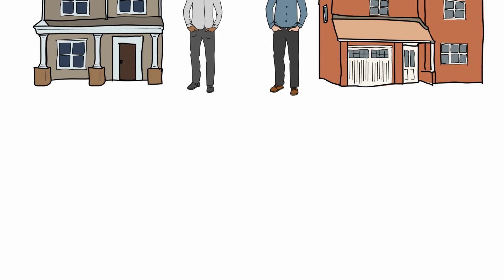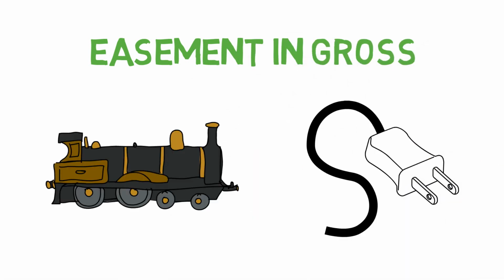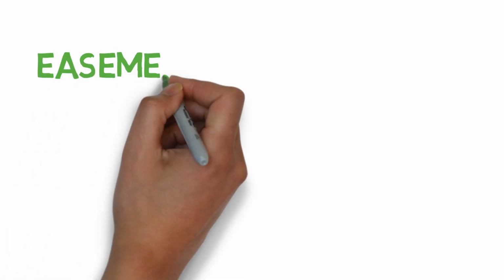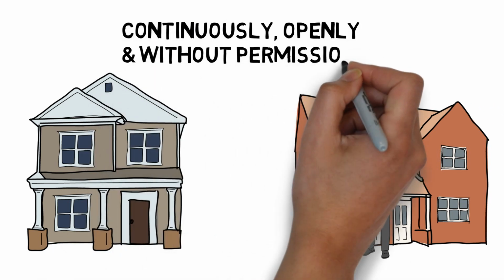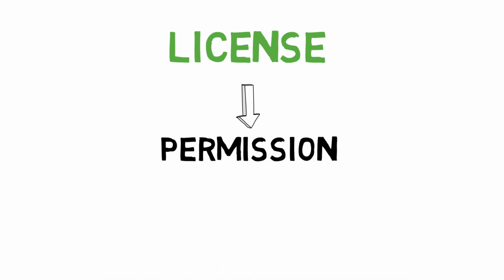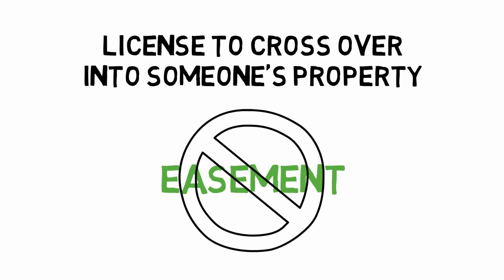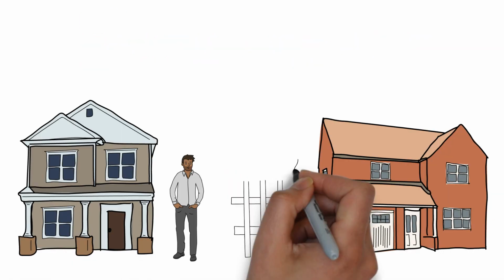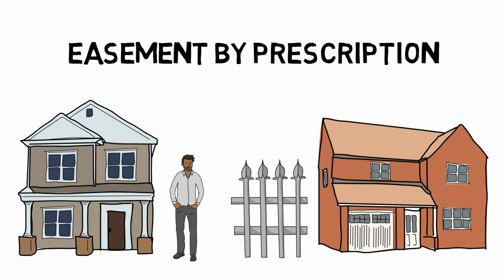Ownership - Easement Encumbrances - Real Estate Exam Prep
This video covers Easement Encumbrances which is part of the Ownership section of the Real Estate Exam. Get access to all of our in-depth video content and practice questions by heading here:

Our real estate exam prep software will ensure that you pass the test the first time! Our real estate questions and rationales cover everything you need to know for the exam.